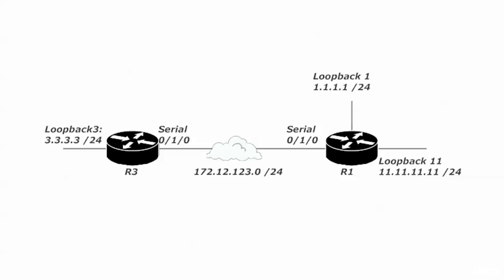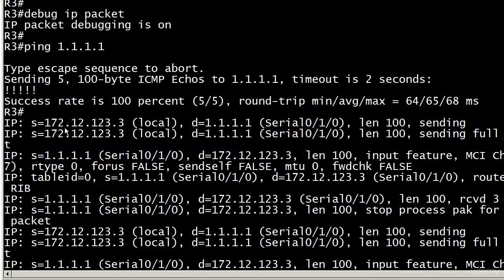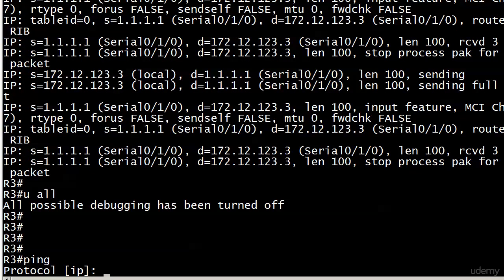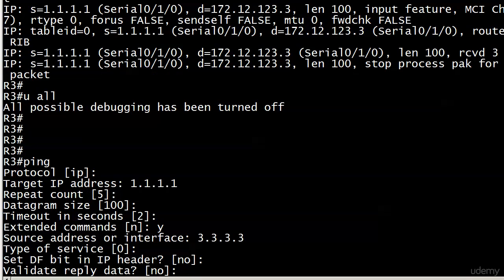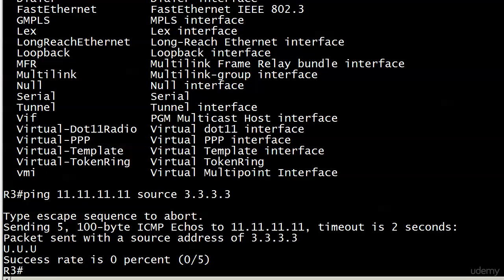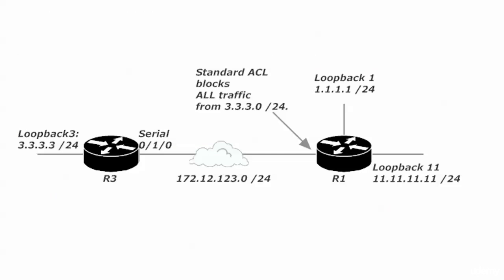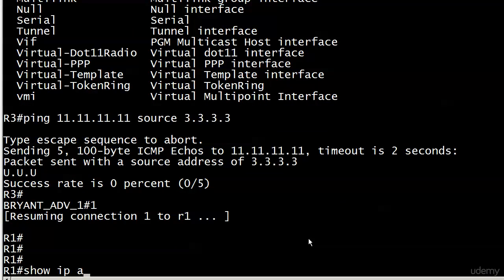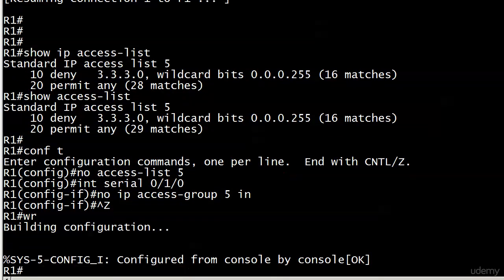083 ACL 4 Standard ACL Lab Concludes